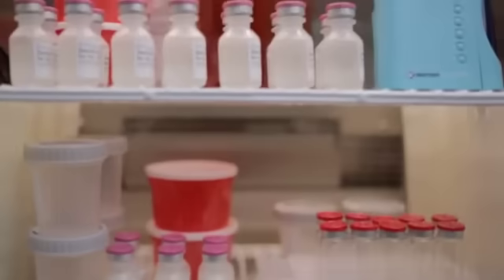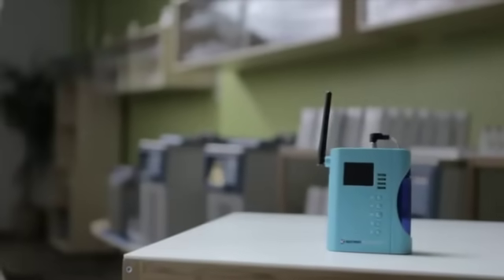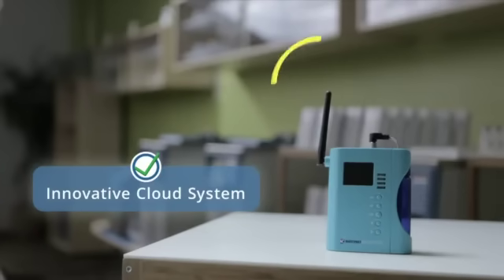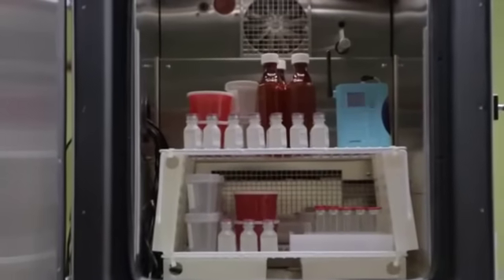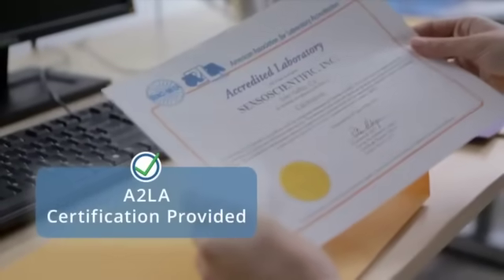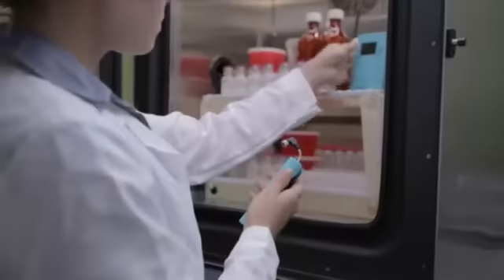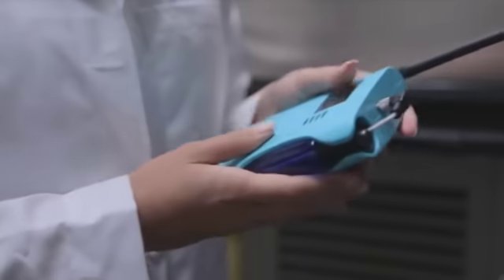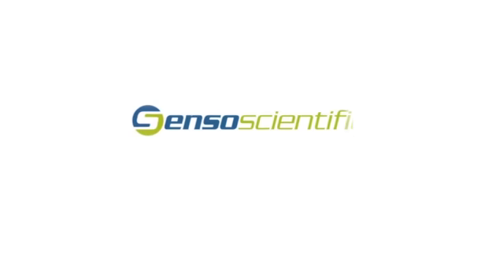Digital data logger vaccine monitoring guidelines - sensoscientific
Finally, there is a practical and affordable solution to meet the temperature monitoring requirements for the Vaccination/Immunization and VFC (Vaccine For Children) Program. The CDC states that improper storage is the most common cause for loss of vaccine potency and effectiveness they experience. Vaccines need to be kept at certain temperature ranges to maintain their efficacy. For refrigerated vaccines, this temperature is between 36°F to 46°F. For freezer vaccines, this range is 5°F and lower.